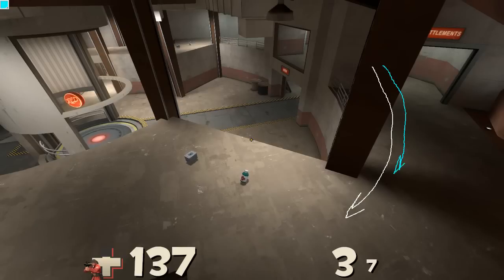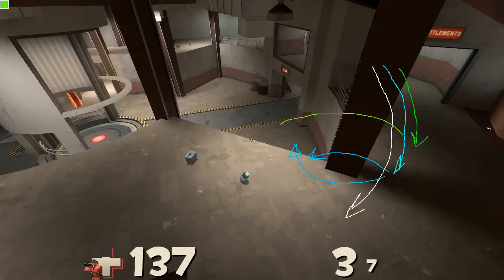nVc talks TF2 #2 A push into Badlands Last Capture Point.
An old video that was on my (nvc) old youtube channel...